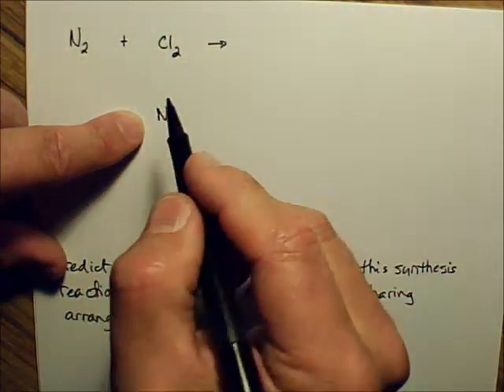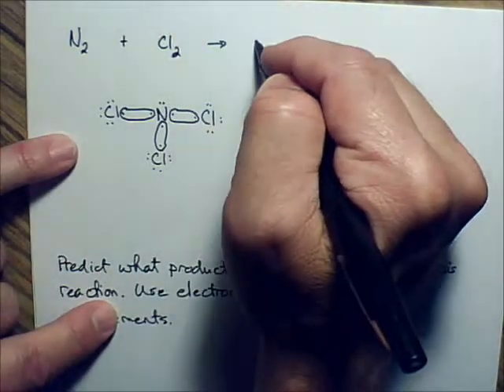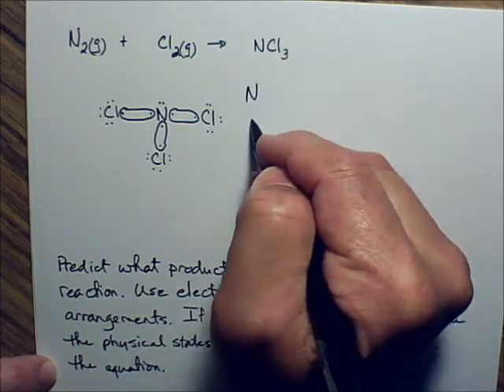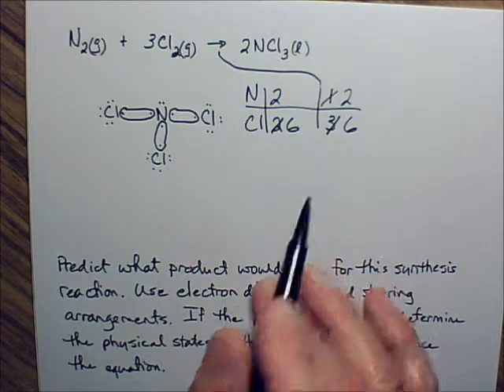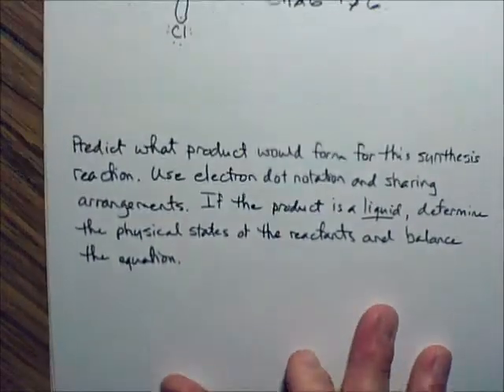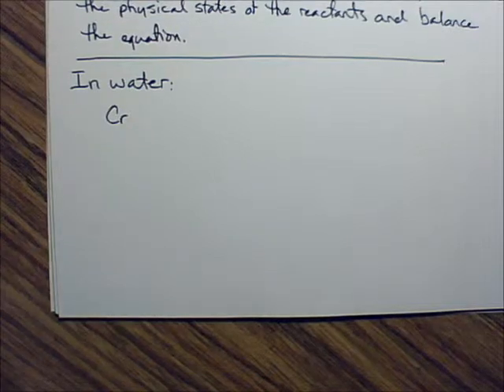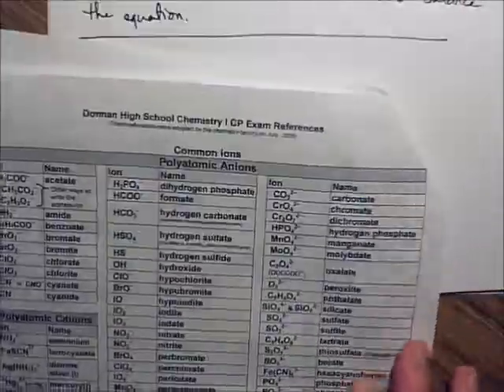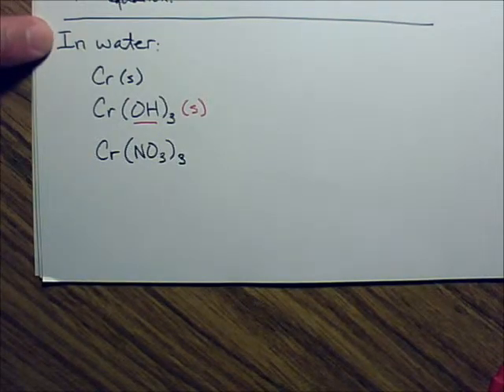Unit5_Predict_Physical_States Pt1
Practice at predicting the physical states of various substances.